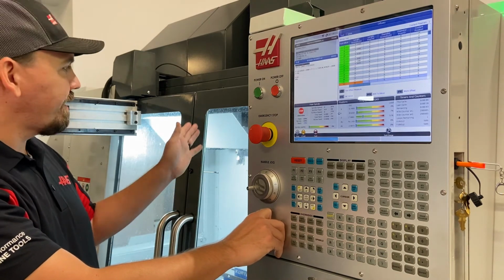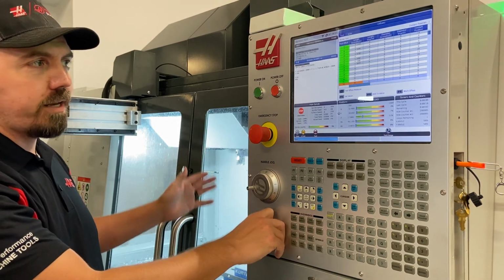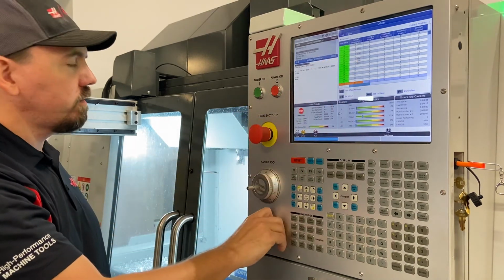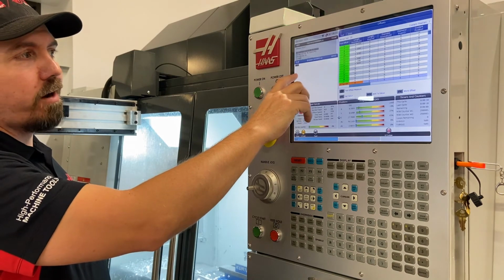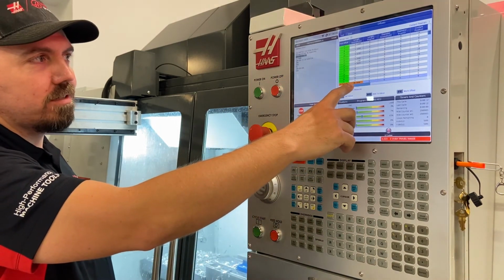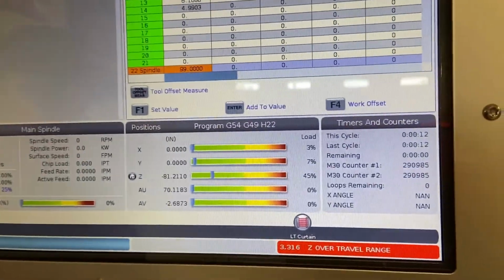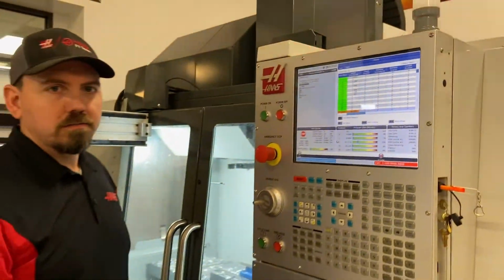Prevent a spindle crash on your Haas Mill!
Jordan Steele describes how to have your Haas machine automatically check for a "zero height offset", and prevent the spindle from crashing into the part as a result.